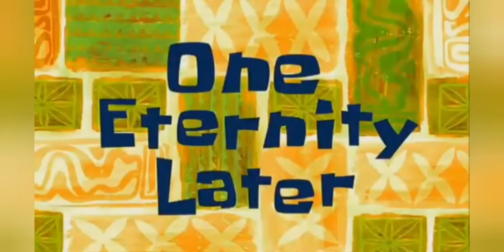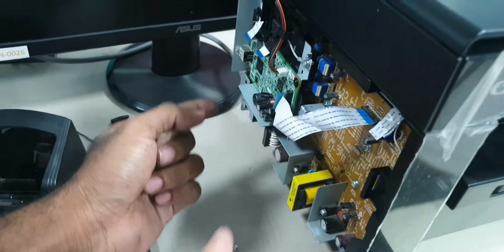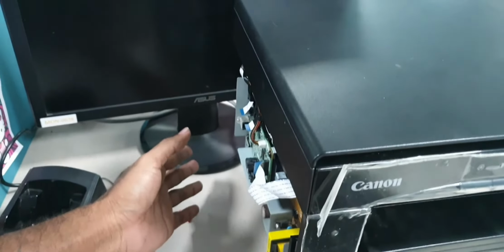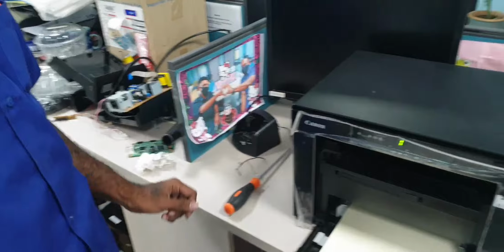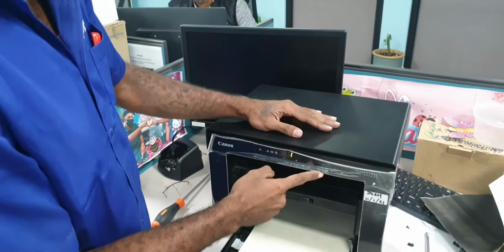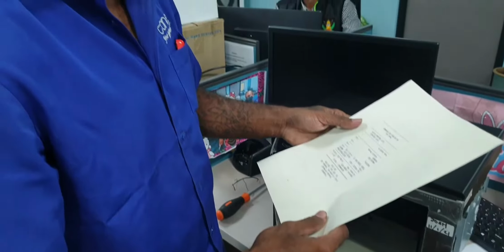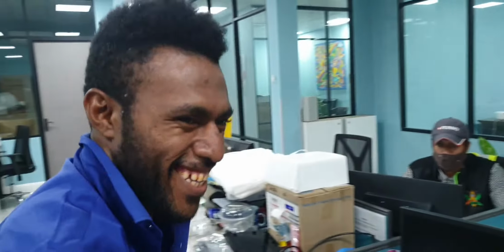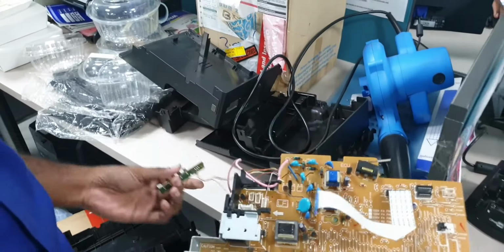Canon MF3010 Printing Black Page Problem: Solved!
On this episode, we've solved the problem of our Departments regarding their Canon MF3010 printer that is printing black pages.